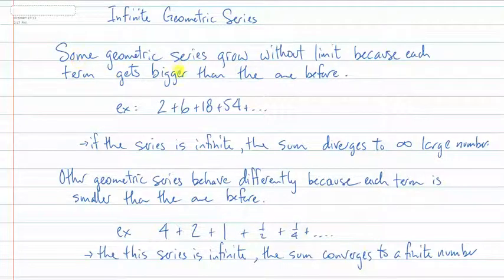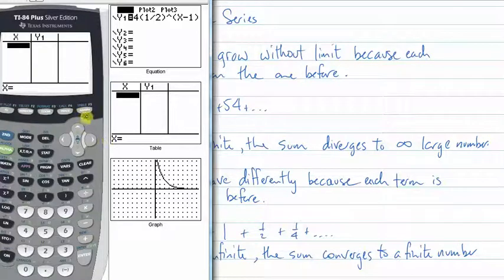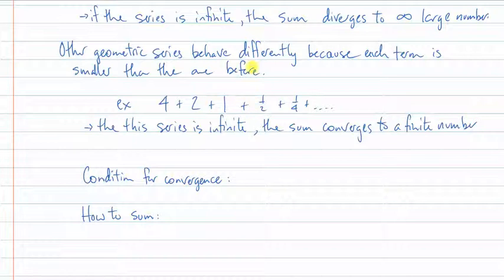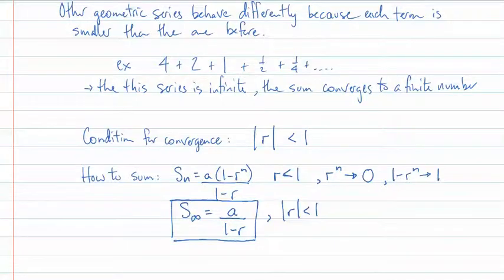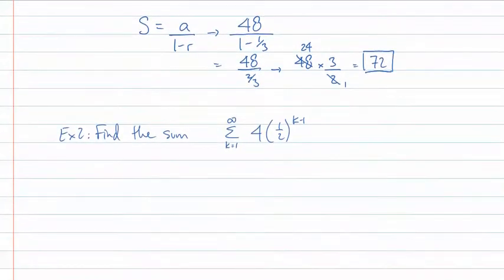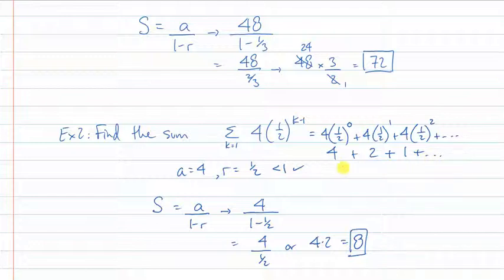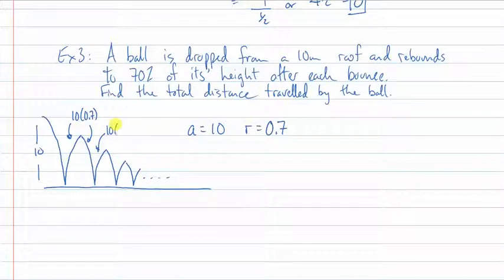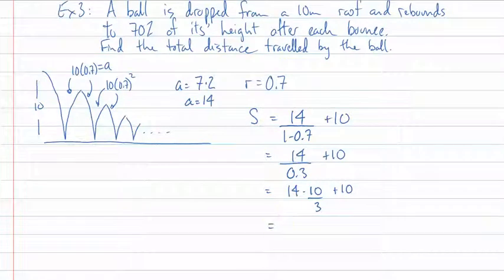Infinite Geometric Series